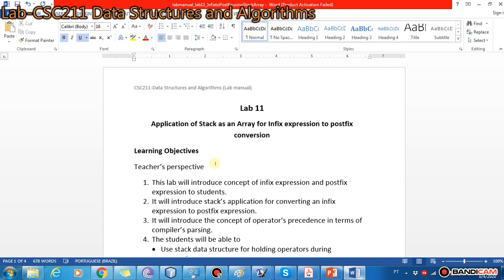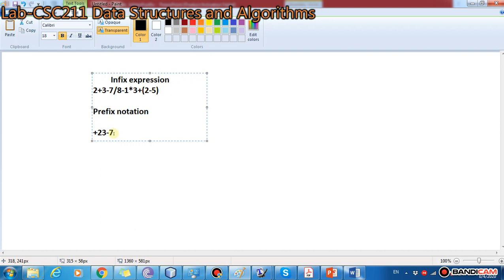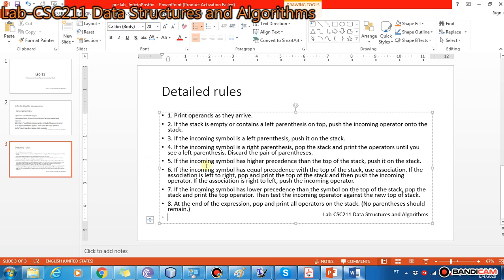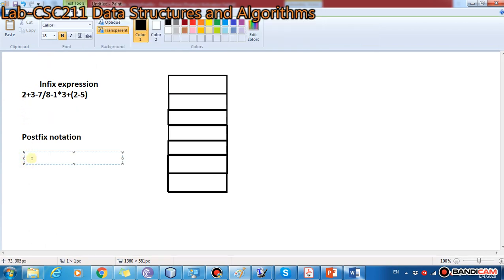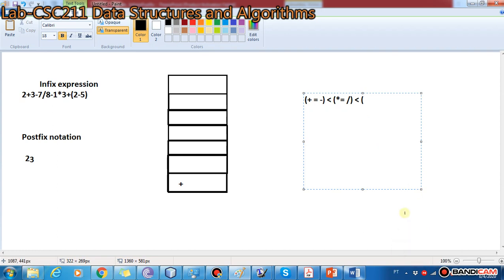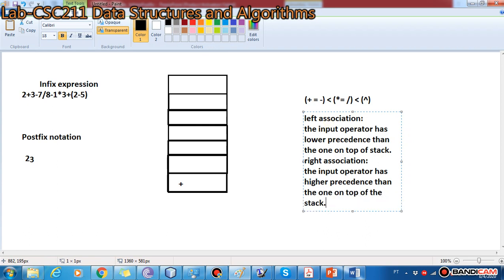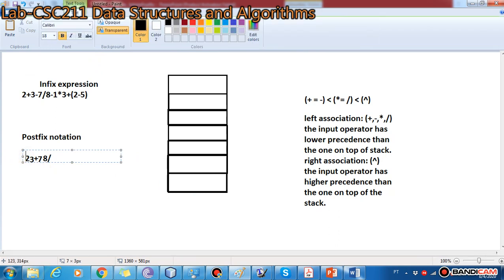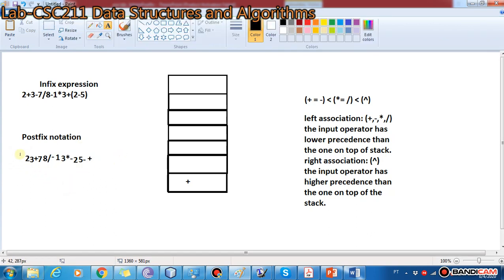prelab_InfixtoPostfixConversion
This video elaborates the algorithm to convert an infix expression to postfix expression using Stack.